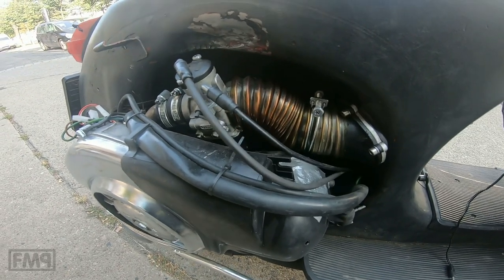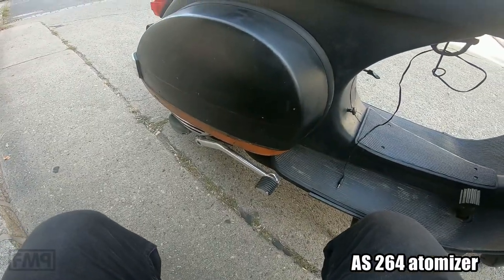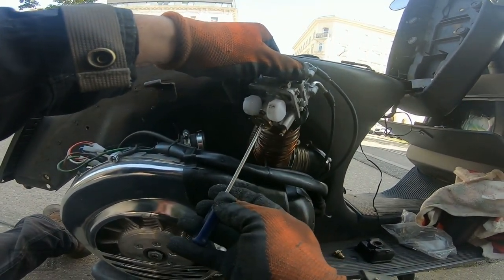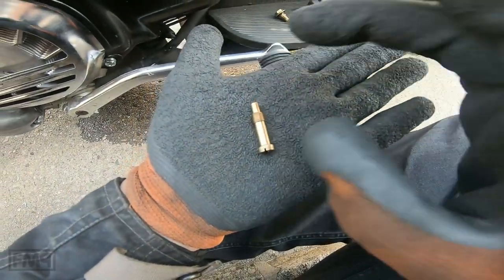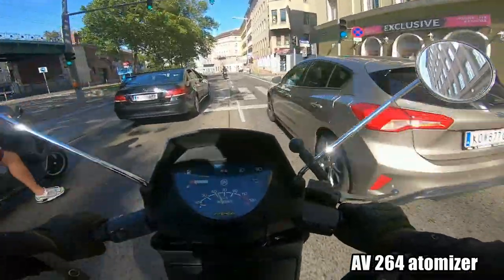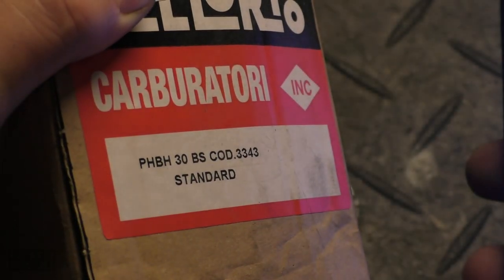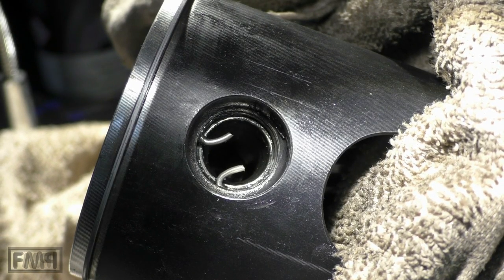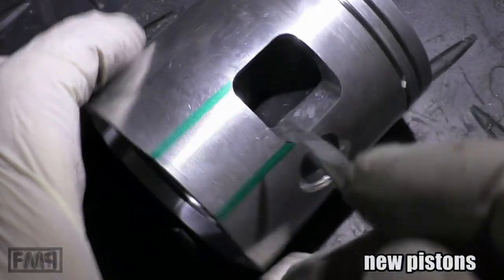VESPA dellorto phbh30: wrong AV 4stroking vs correct AS ATOMISER | FMP - Solid PASSion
phbh NOT setable? 0-25% is 4 stroking? try an AS atomizer, as the dellorto manual states: AV is for racing (shorter=richer) AS is for daily use scooter (longer=leaner) / 0:00 intro / 0:42 AS vs AV talk / 2:09 AS testride / 3:52 AS 3rd & 4th uphill cruising 5:17 exchange / 6:07 AV testride / 7:50 AV 3rd & 4th uphill cruising / 10:36 AV idle soundcheck 11:03 AS vs AV workbench talk /  11:29 dellorto CODE carb settings / 12:10 dellorto UK R3343 vs R4048 / 14:02 pictures / 14:32 FMPpreview

finally documented in this video, the big difference. AS works PERFECT. AV doesnt, with no ij, mj, needle, i was able to get it right, till i tried an AS and everything made sende once of a sudden.

it is not explainable with the classic dellorto graph regarding slide opening, as atomiaer is area C highspeed from 25% on. BUT as we see in the video: it enrichens A and B where only ij  and slide are supposed to act.
Dellorto - i asked them - cant really explain it. But there is an assumption: shorter atomiser = more low pressure to suck out fuel. still doesnt fit the classic dellorto graph 🤔

when you buy one always pay attention to the different settings provided:
- dellorto "R3343 2 stroke" is the correct one with AS atomizer
- dellorto "R4048 2 stroke vespa lambretta" comes with AV atomizer
note: both need bigger float needle: 300 no fuel pump

sad and funny:
malossi phbh30 carb set M1615895 never nowhere not shown which setting the carb comes with, which totally makes sense, doesnt it (...)
a pig in a poke you buy, in the end.

(yes, you may have heared, its not PERFECTLY set this carb. its just some testriding of a new VMC 186)

SETUP
vmc 177 superG, phbh30, mazzucchelli longstroke 186cc, head gasket of course ;) polinibox,  cyl & intake timings and exhaust port set
22-24whp